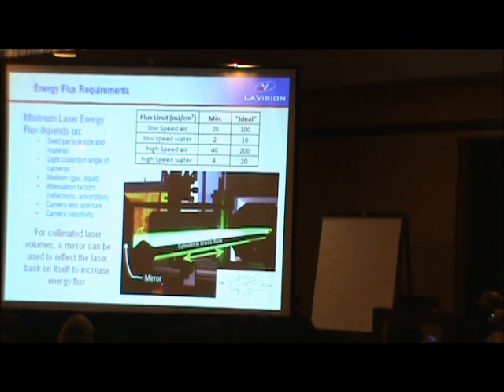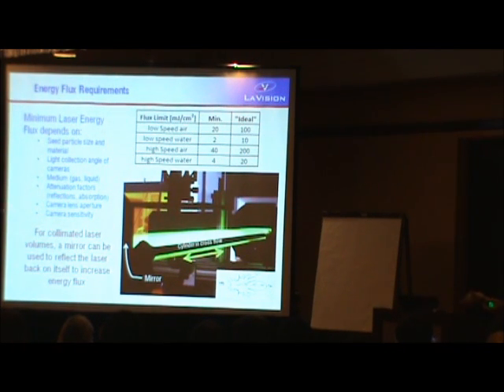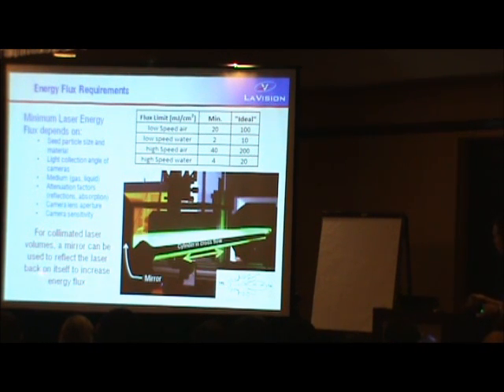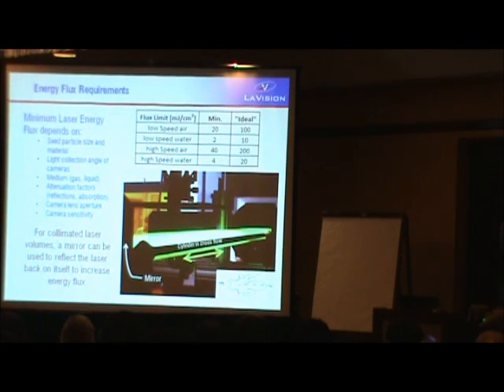Tomo PIV Laser Requirements (2).wmv